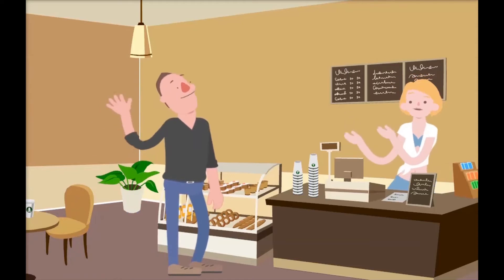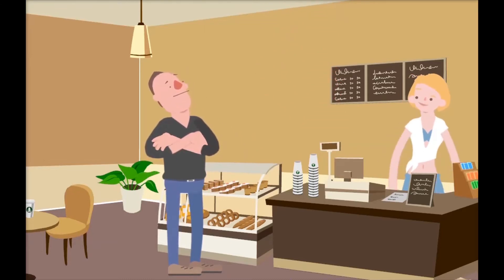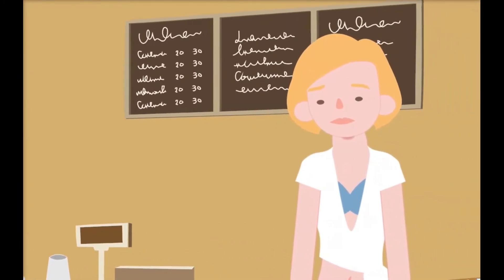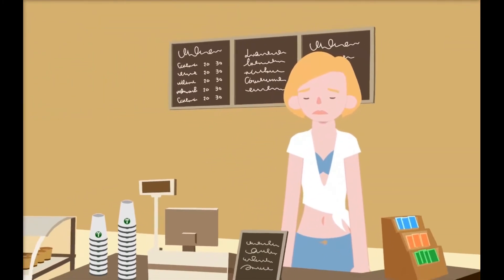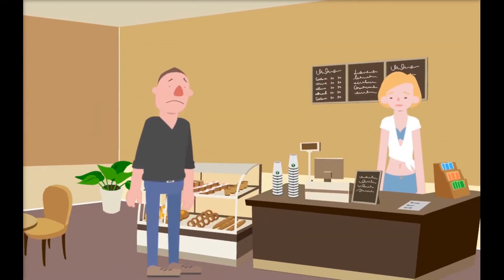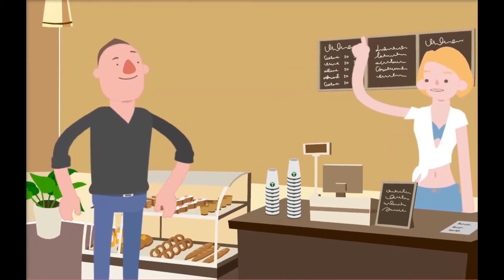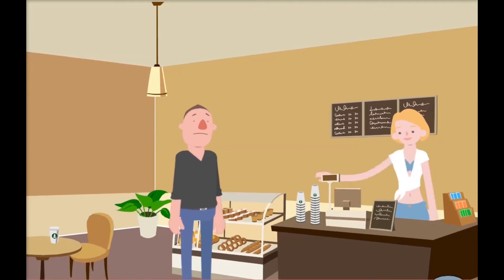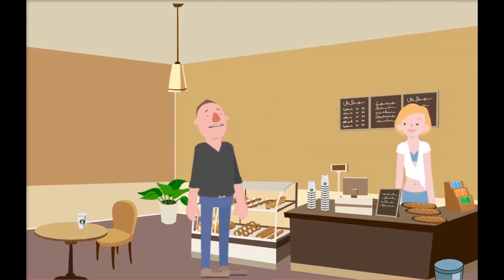short silly wisdoms 3